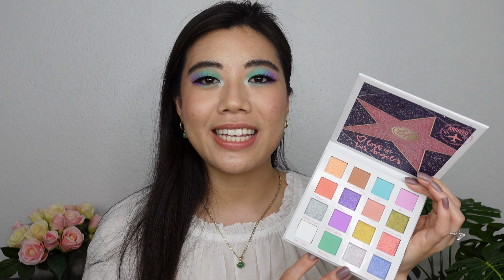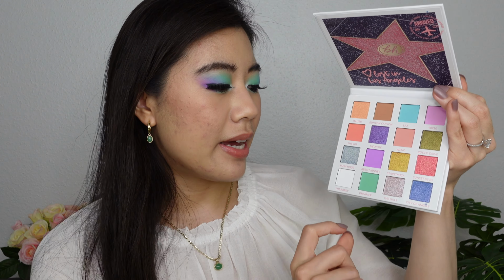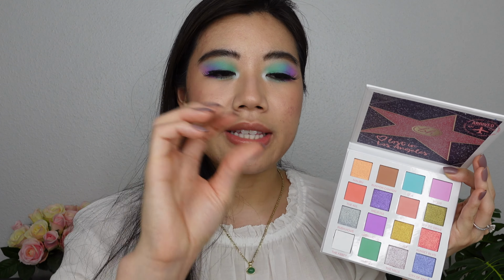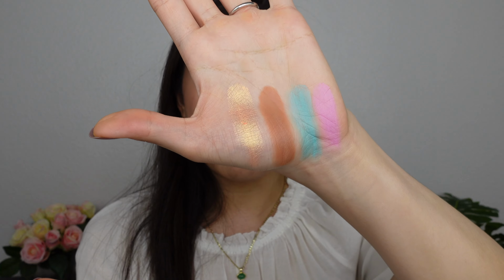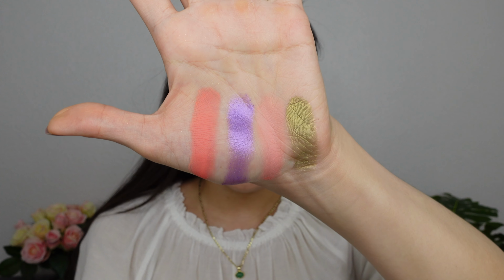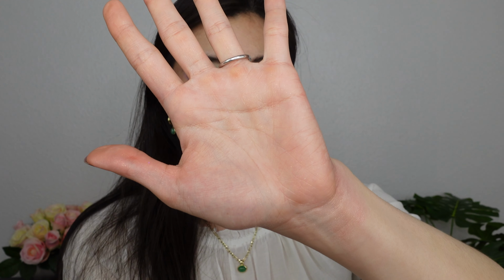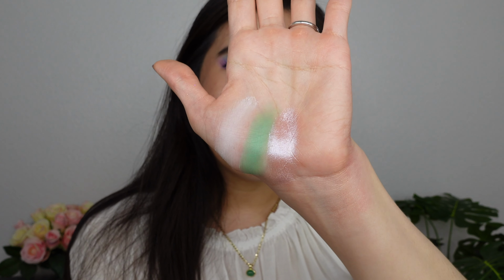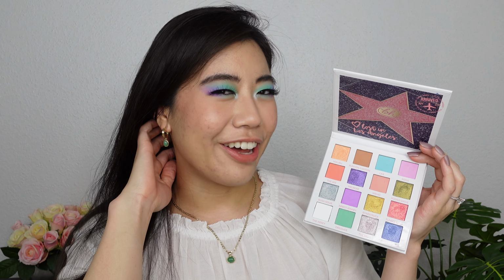BH COSMETICS Lost in Los Angeles Eyeshadow Palette LIVE SWATCHES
very much excite!!

►TIMESTAMPS
0:00 - Intro
1:28 - Today's Look
3:09 - Swatches Row 1
4:04 - Swatches Row 2
5:04 - Swatches Row 3
6:12 - Swatches Row 4
7:33 - The Formulas
9:15 - Truly Tragic
9:37 - ok byeeee

►ITEMS MENTIONED
BH Cosmetics Lost in Los Angeles Eyeshadow Palette*

I use MagicLinks for all my ready-to-shop product links.

►Sign up for Rakuten to get cashback on your online purchases + get a $10 bonus for signing up!

ABOUT ME / FAQ:
➼ What do you do? I'm a 4th year medical student applying for Diagnostic Radiology residency!
➼ Where do you live? Houston
➼ What other hobbies do you have? Anime, Korean dramas, powerlifting, guitar, singing in the car, avoiding the sun, watching an ungodly amount of YouTube, petting my cat, watching Say Yes to the Dress videos until I cry
➼ Religious beliefs? "Have you met our Lord and Savior Jesus Christ?"